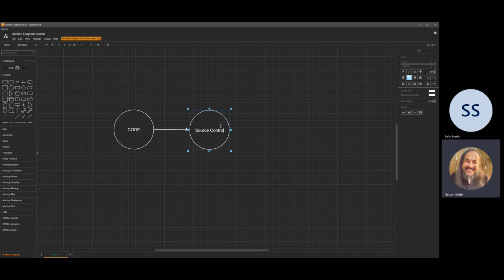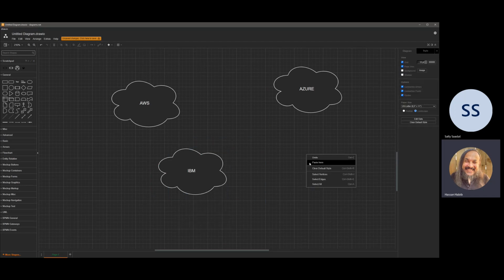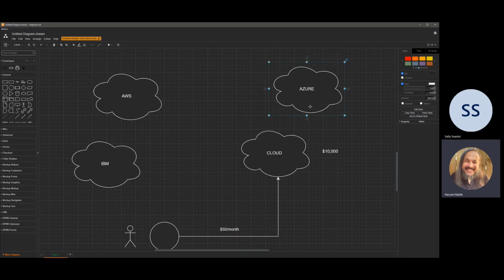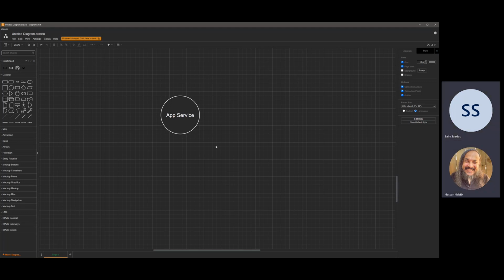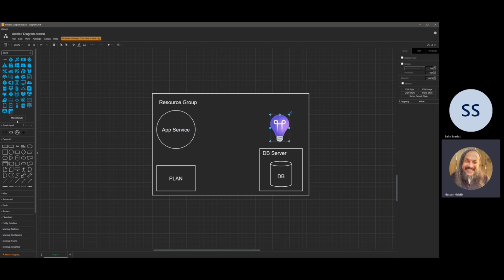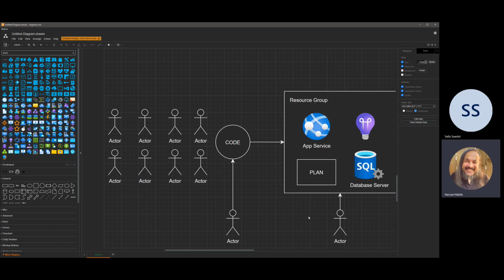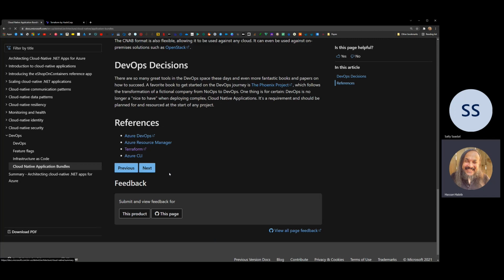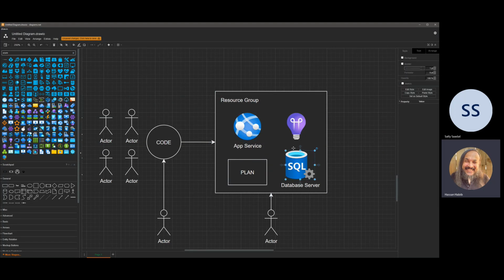SFE004: Introduction to Infra as Code in C#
In this session, I will be introducing you to the idea of cloud computing, a bit of history about dev ops and how infrastructure today can be managed through code in C#.